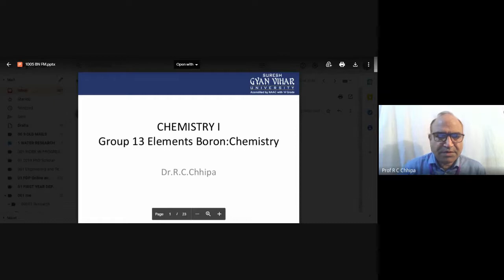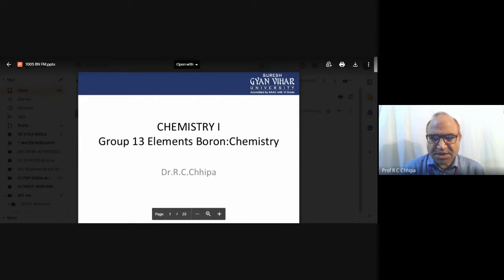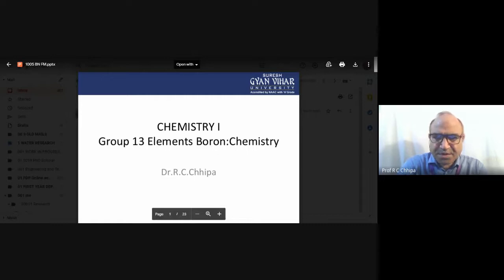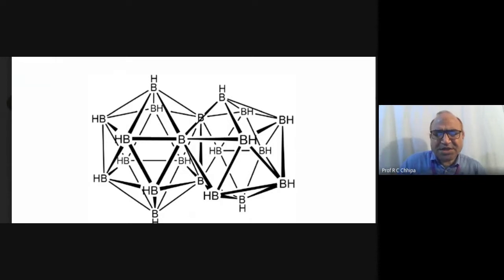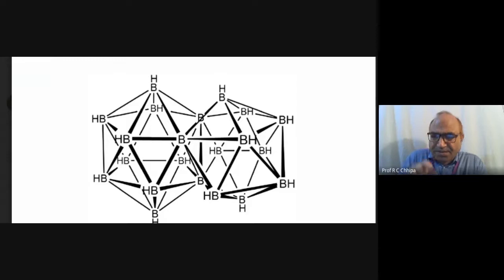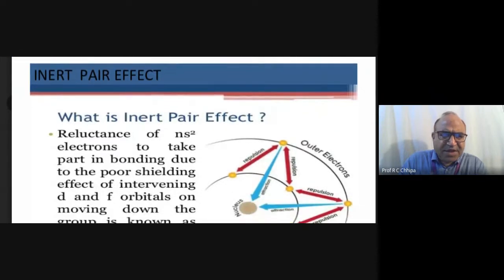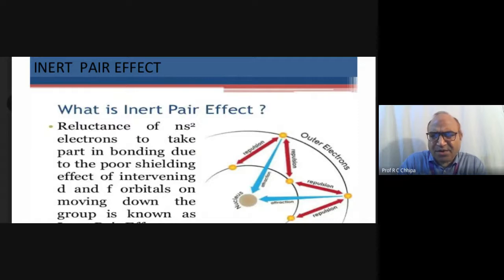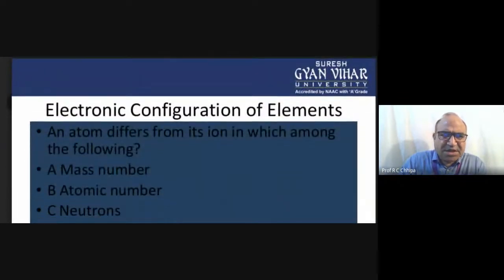Boron Family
A boron group element, any of the six chemical elements constituting Group 13 (Iliac) of the periodic table. The elements are boron (B), aluminium (Al), gallium (Ga), indium (In), thallium (Tl), and niobium (Nh) Boron group are the chemical elements in group 13 of the periodic table . Group 13 of the periodic table is also called the boron group because boron (B) is the first element at the top of the group . Boron is most commonly found as borax and boric acid, which are used in cleaning compounds. Aluminium is the third most common element in the earth's crust. It is used as a coating agent, to prevent oxidation. It is an excellent conductor of electricity and heat and can be found in many cooking utensils.